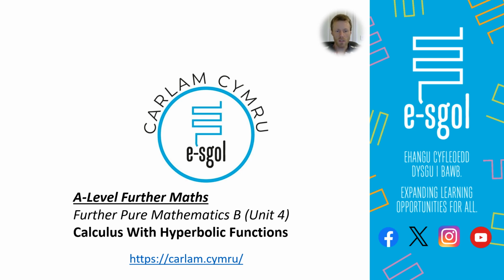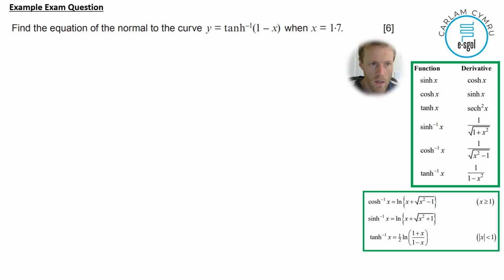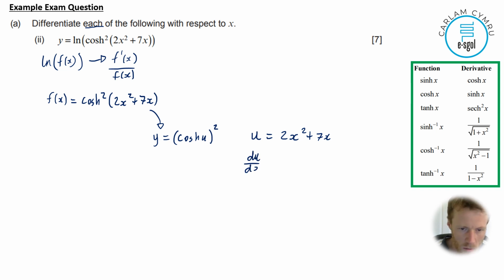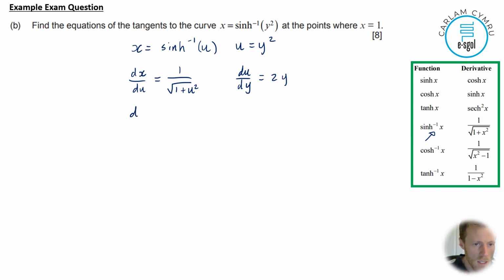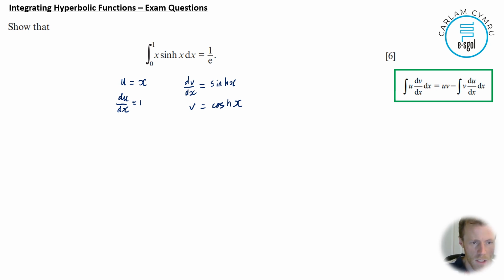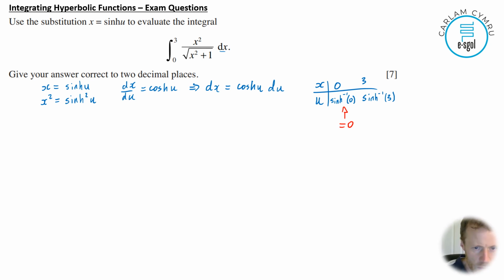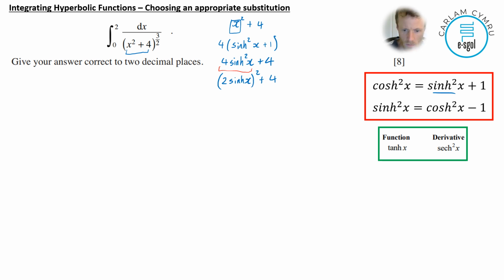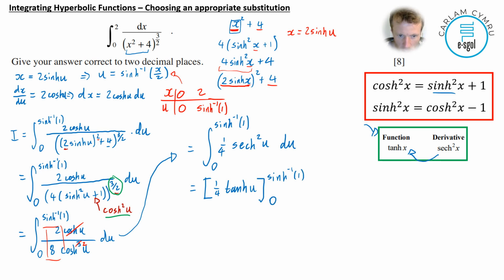Calculus With Hyperbolic Functions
Further Pure Mathematics B (Unit 4)